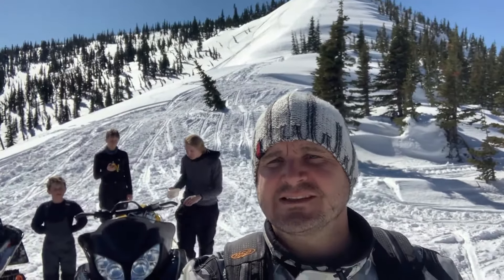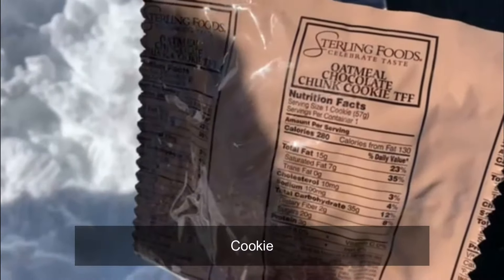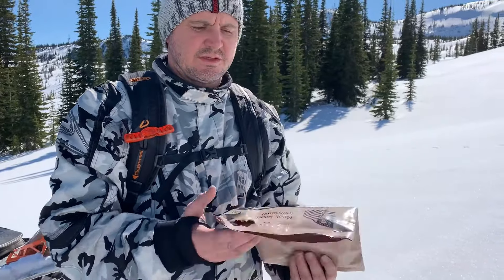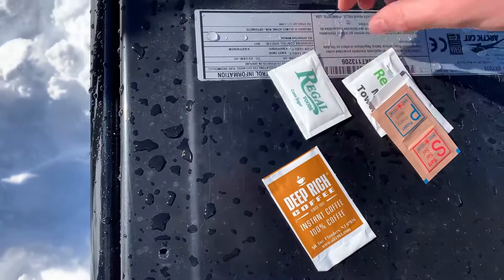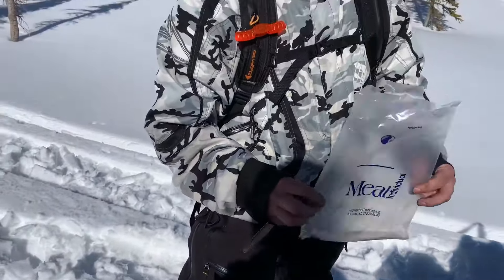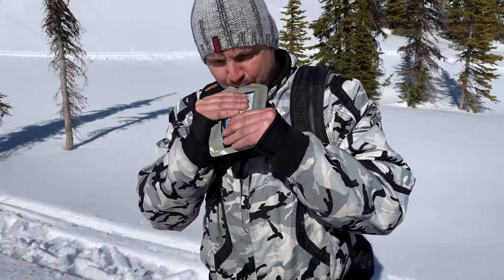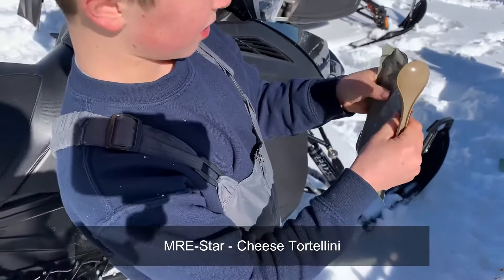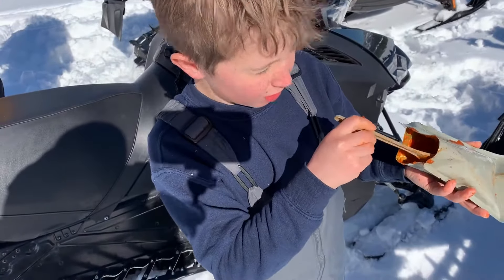MRE - Seeing what's inside and comparing MRE-Star and Surepak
MRE's (Meals Ready To Eat) are popular emergency food, as well as great for backcountry activities like hiking, camping, snowmobiling, skiing and more.  There are a complete meal with a snack, and if you choose the heater option you will get a flameless heater (just add water) to give you a hot meal.

In this video, we unbox two of our most popular MRE meals - The MRE-Star and the Surepak.  You get to see everything that is included in each MRE package, as well some instructions on how to use the heater.